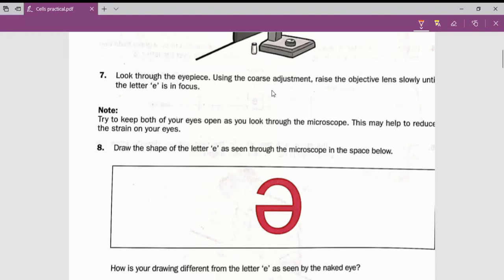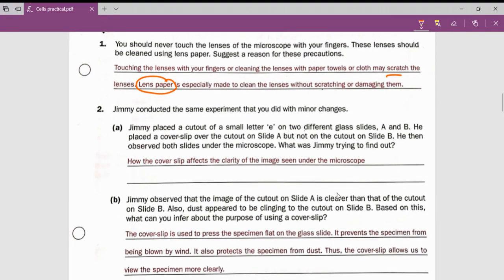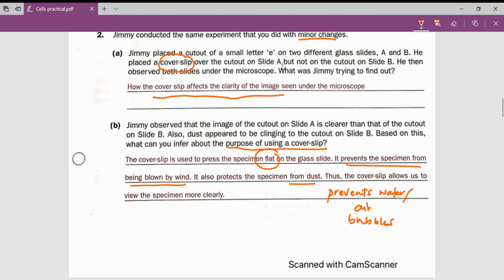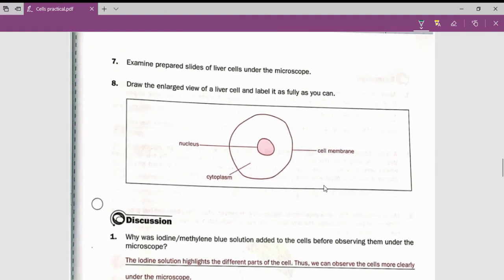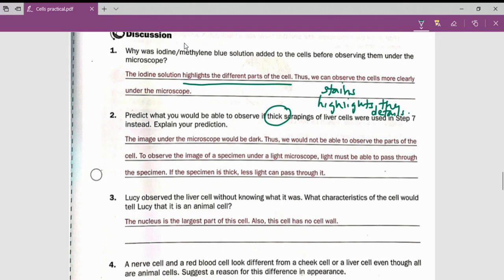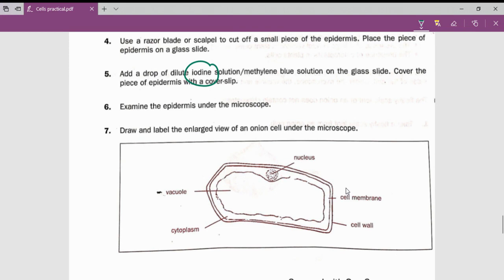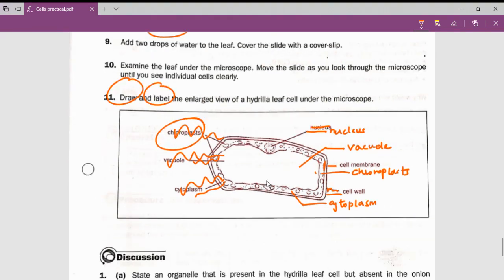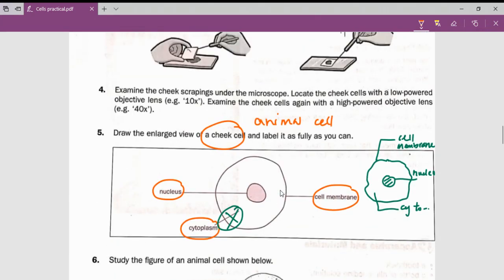Practical on cells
learn more about  onion, hydrilla leaf, cheek and liver cells.